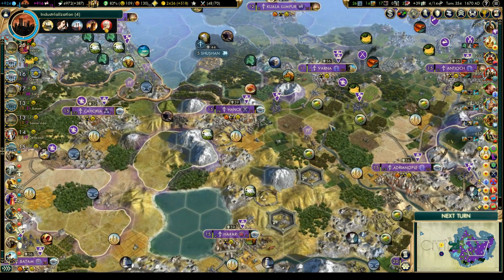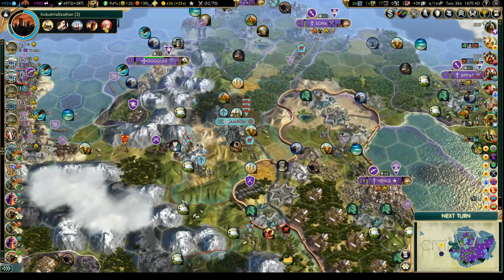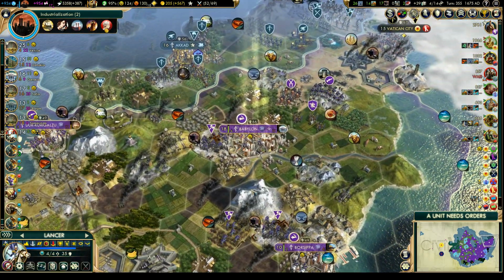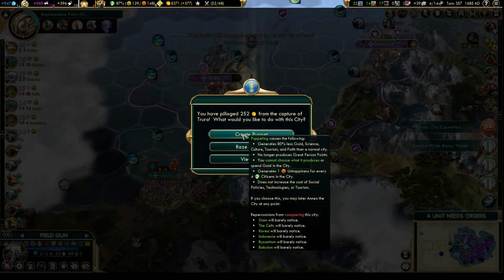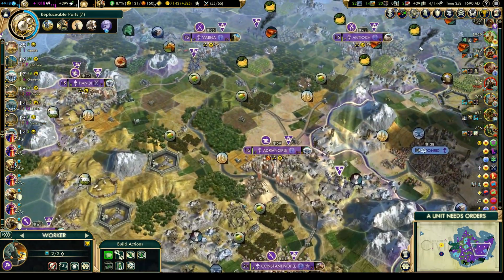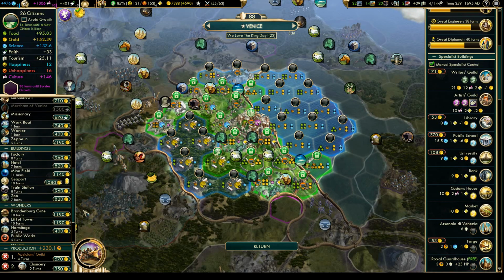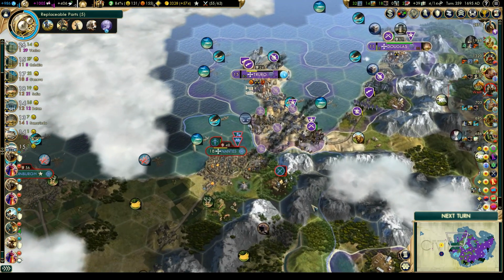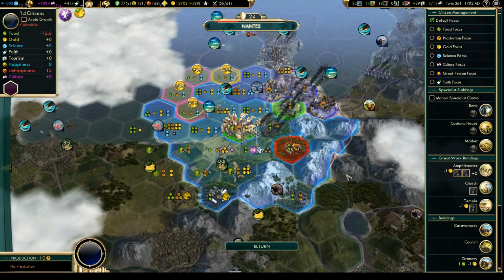Let's Play Civilization 5 Vox Populi - Venice p.21 (deity, epic)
Playing with Vox Populi mod on a Standard Pangea map, Deity difficulty, Epic game pace.